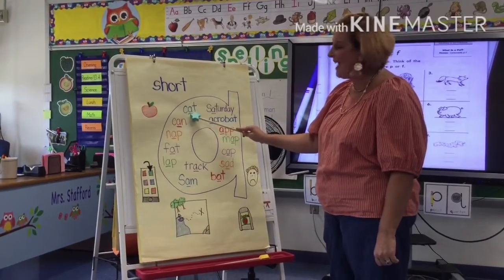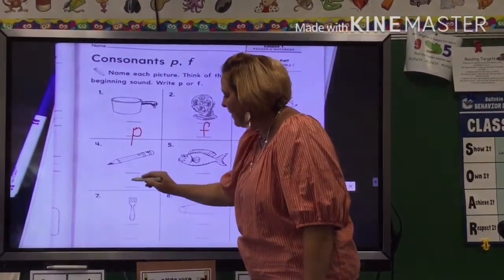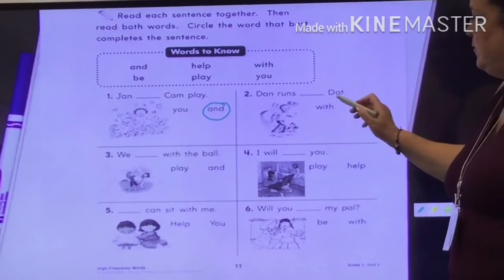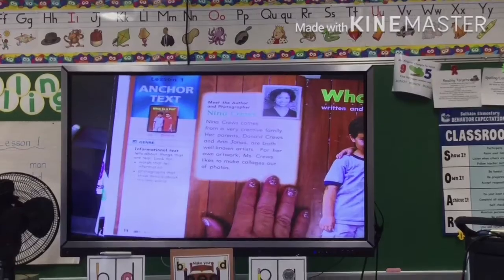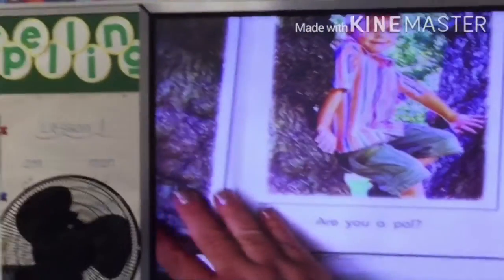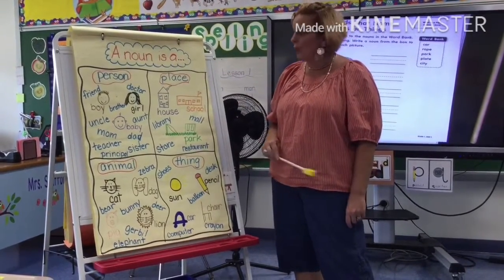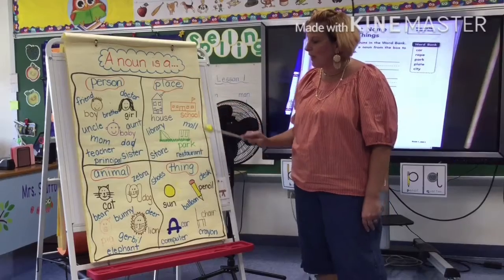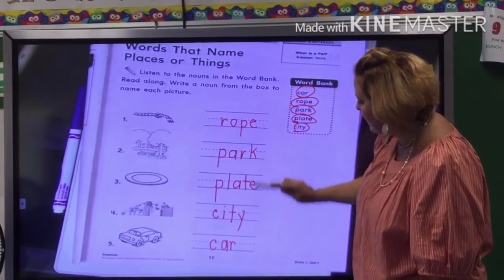What is a Pal Day 2